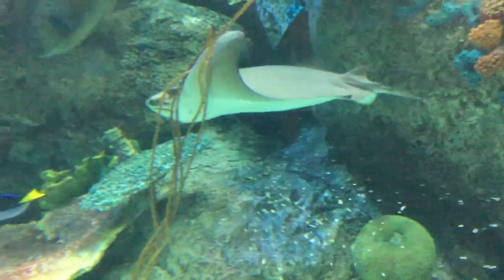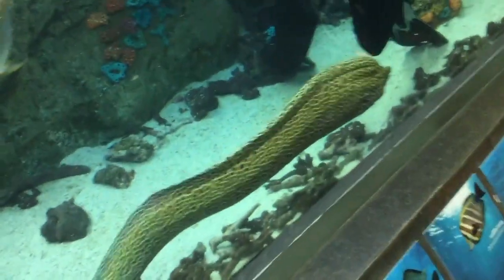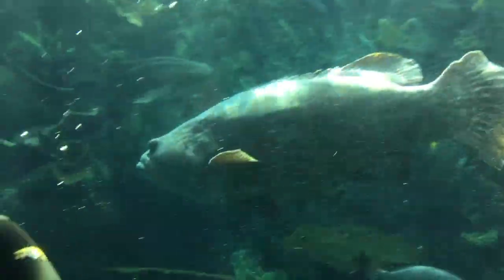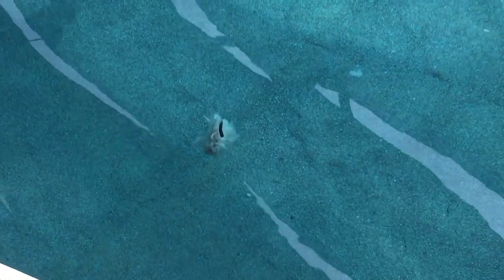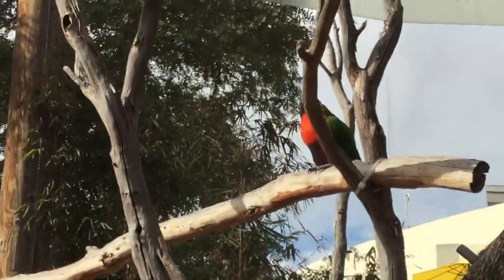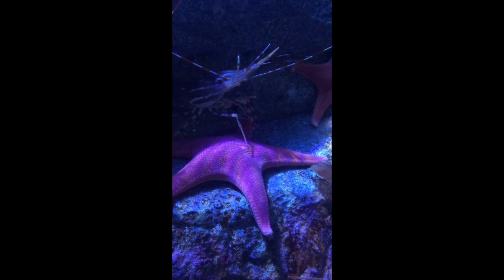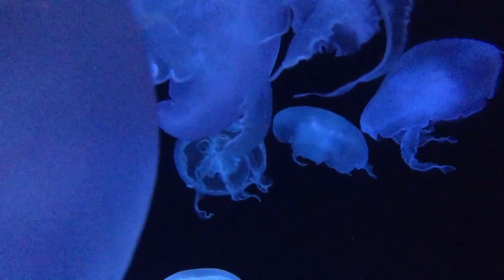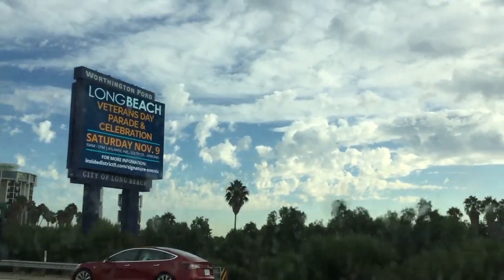Touring the Aquarium of the Pacific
My mom, brother and I head to the Aquarium of the Pacific, one of the best Aquariums in Southern California.